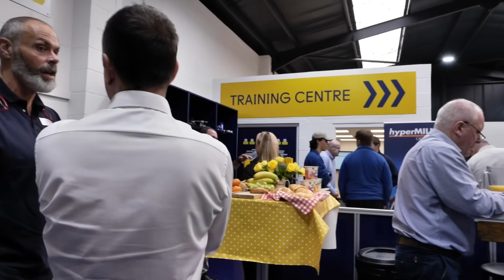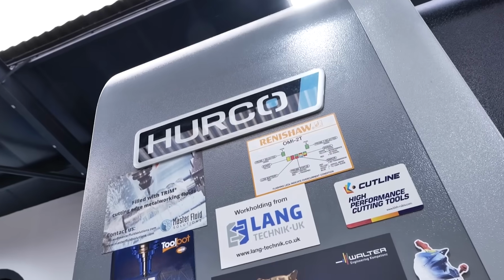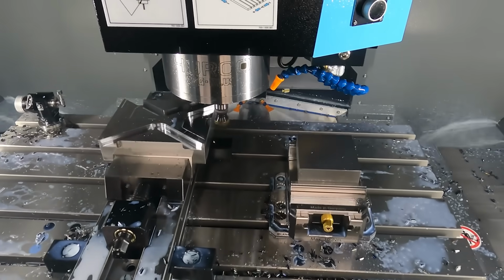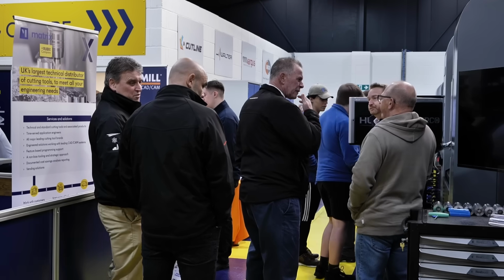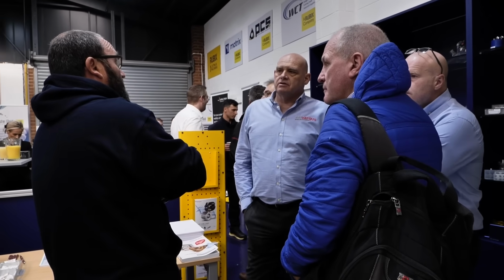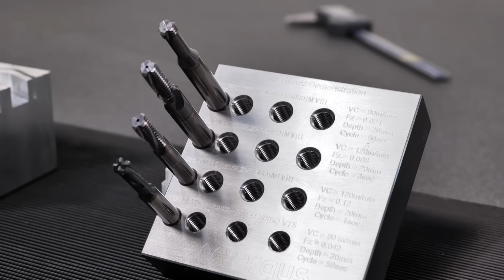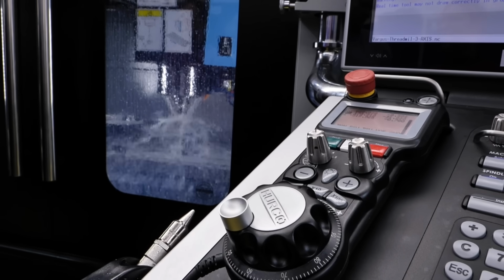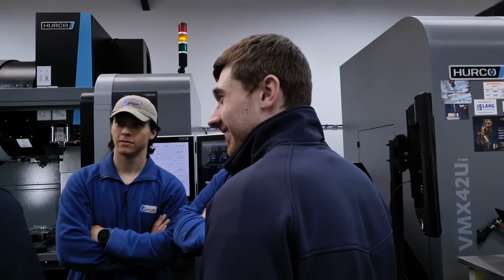Reduce downtime and save costs with the largest distributor of cutting tools!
The right engineered solution for the right application. That’s what Rubix Cutting and Machining are proving out to customers at their Product Proving Centre!

From the latest R&D and non-biased tooling through to innovative product demonstrations and cost-effective tooling strategies, there’s so much for customers to benefit from.

Join Lyndsey Vickers of MTDCNC at the Open House for a quick chat with Simon Pearson of Rubix Group and Lee Bartimote and Andy Inger of Matrix Tooling, and learn why their partner companies love working with them!

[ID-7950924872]